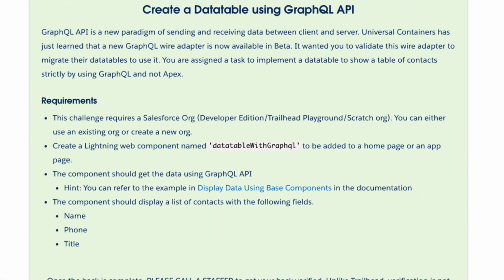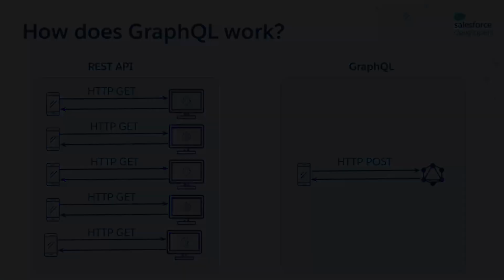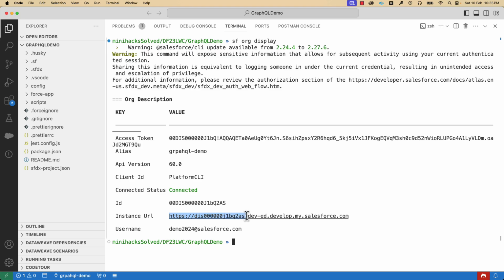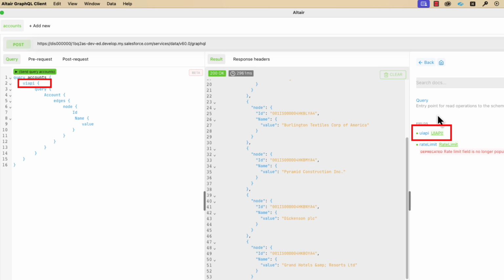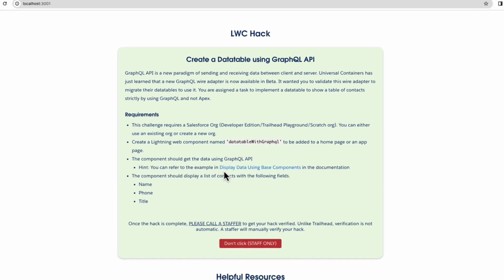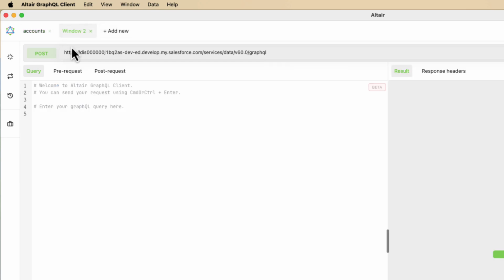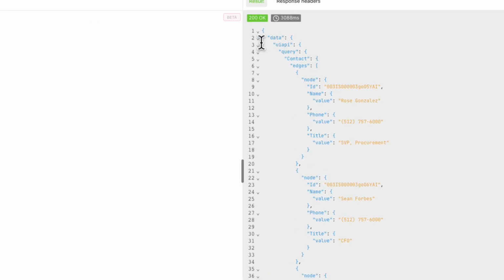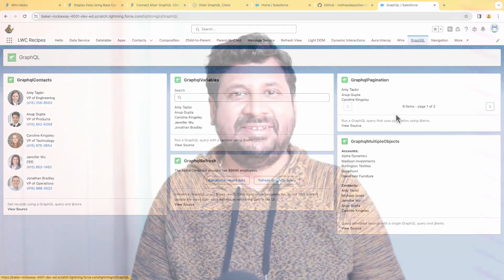Datatable using GraphQL API in LWC | Mini Hacks Solved | Season 02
Watch this episode to learn GraphQL API for Lightning Web Components(LWC). You will understand how to use GraphQL wire adapter to create a datatable without using Apex.

Timestamps:

00:00 - Introduction
00:49 - Requirements
01:54 - Introduction to GraphQL
03:58 - Getting started with GraphQL
04:24 - Setup and work using Altair GraphQL Client
07:31 - Query in GraphQL
07:50 - Introspect GraphQL syntax and structure
10:44 - Create Lightning web component
12:47 - Using GraphQL wire adapter with datatable base component.
13:53 - GraphQL API wire service
18:16 - Deploy and test the code
19:27 - Resources
20:33 - End